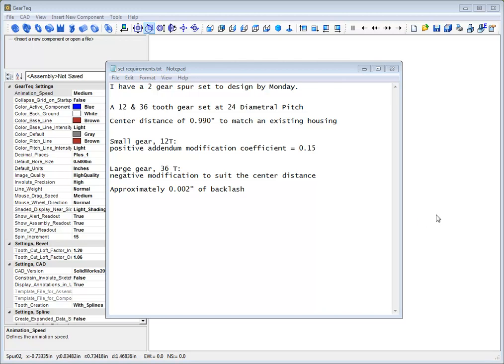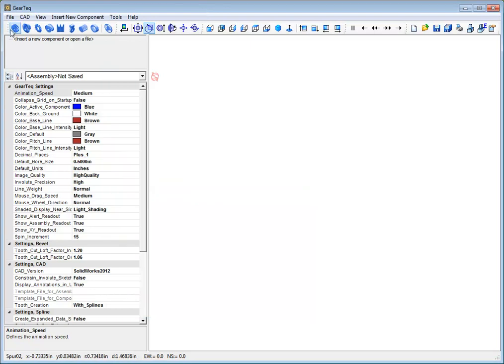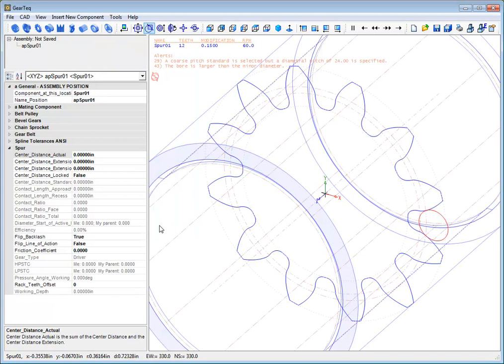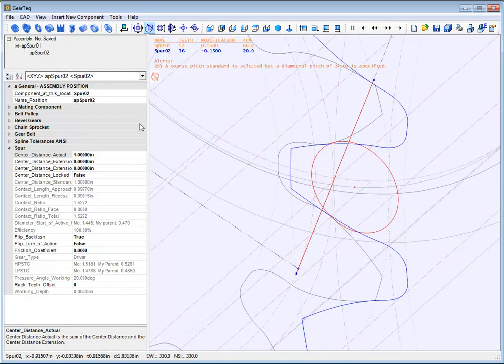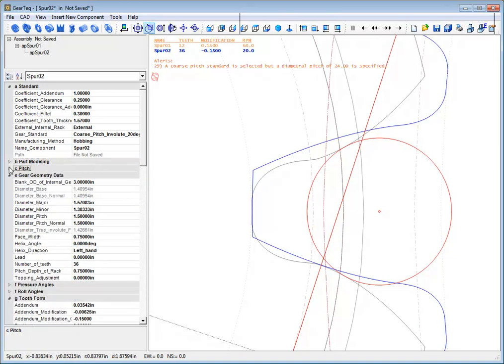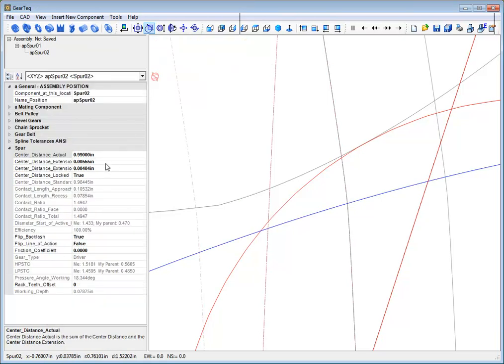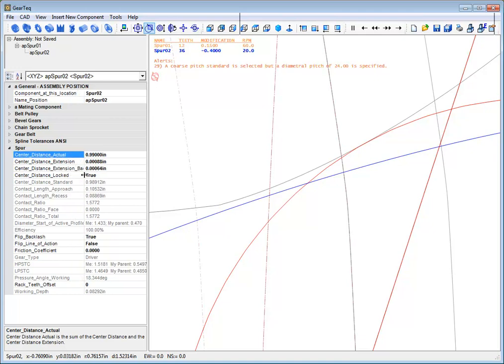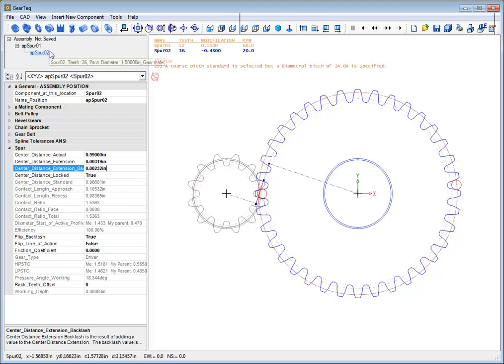GearTeq Demo: How to Create a 12-36 Gear Set with a Non-Standard Center Distance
Demonstrates the creation of a gear set in the new GearTeq assembly module (unscripted).

GearTeq provides the designer with advanced tools for creating solid models of drive components and assemblies. Advanced features include the ability to work with multiple parts and assemblies and more.

GearTeq is a add-on for SOLIDWORKS, Solid Edge and AutoDesk Inventor and can also be run as a standalone program. Download a free 10-day trial from our website today!